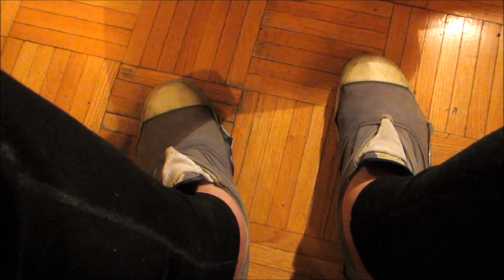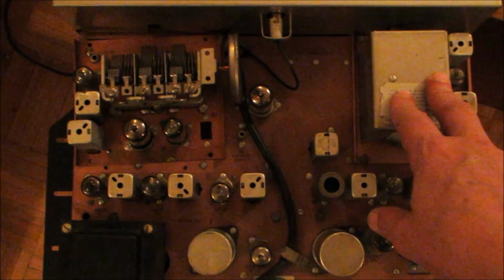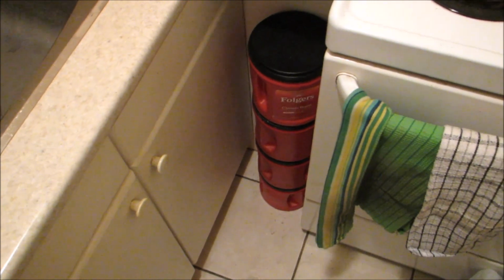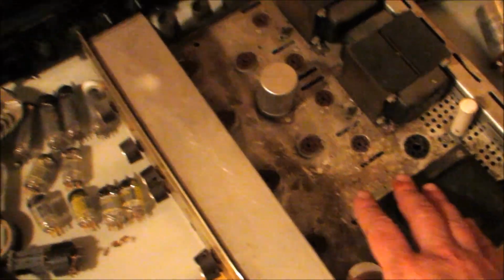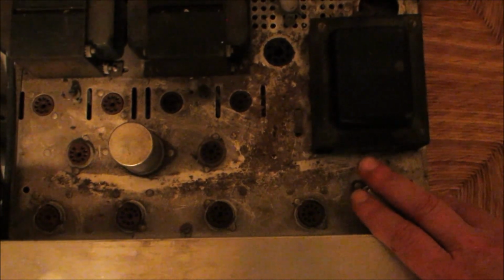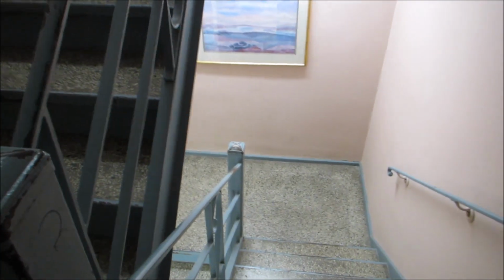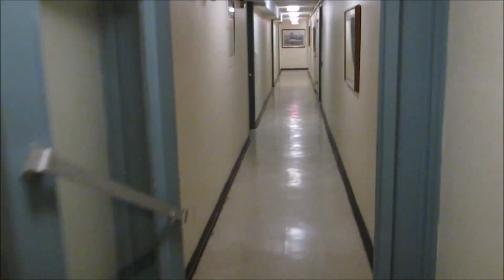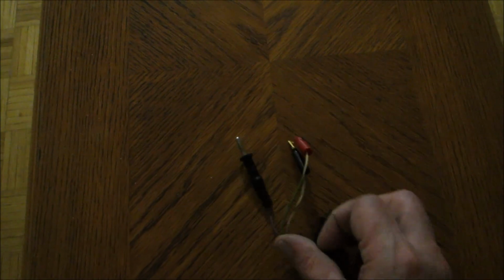Musings on setting up a studio - Electronics, and music.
I'm in the middle of preparing Studio D, and one of the main considerations is soundproofing for the soundstage.  Here I do some more work on preparing the windows for the acoustic abatement materials that have yet to be installed.